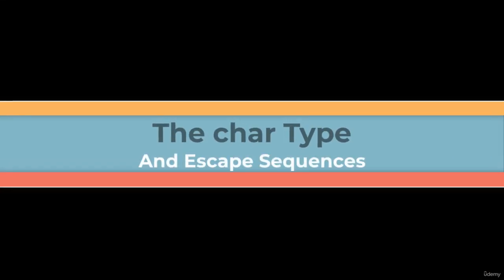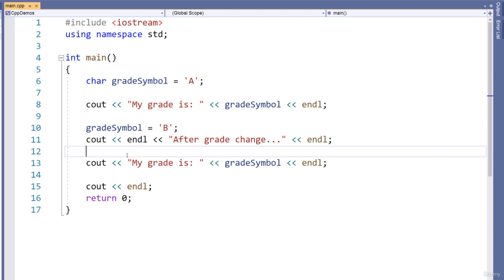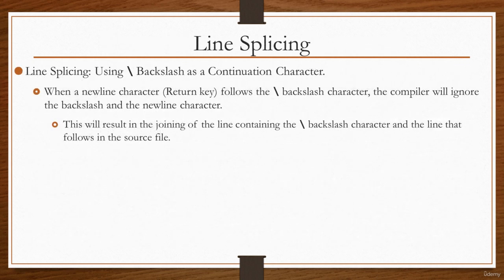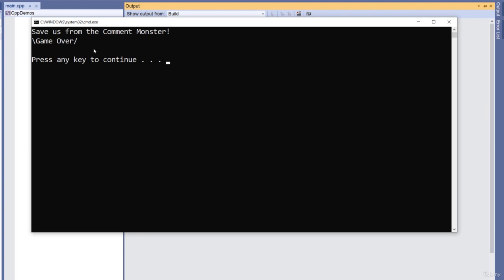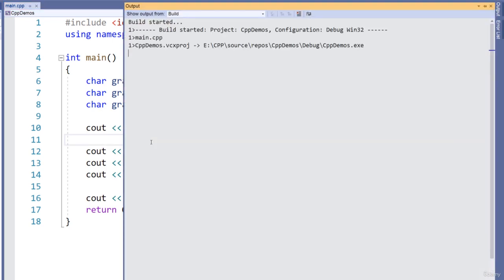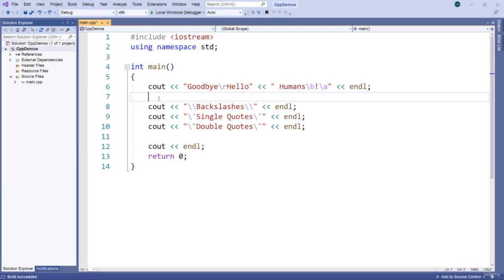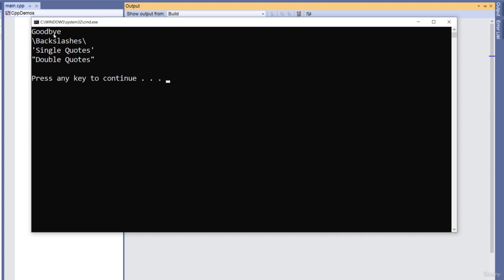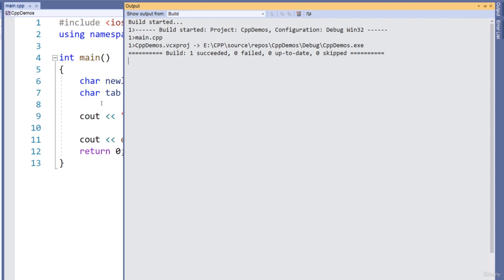8 The char Type and Escape Sequences